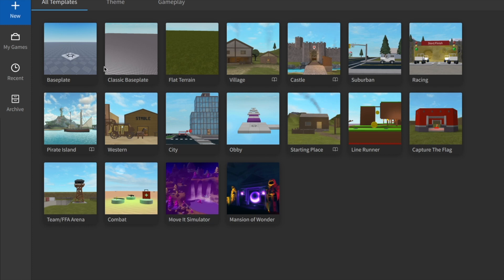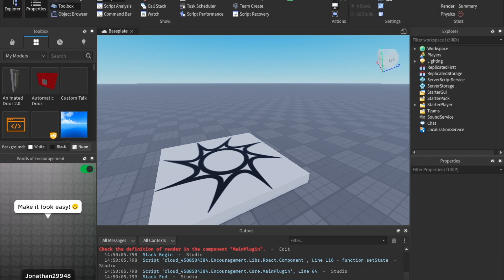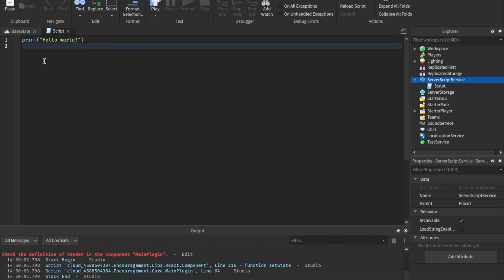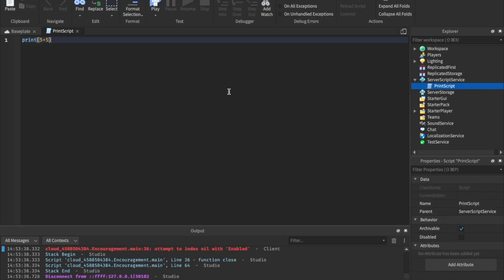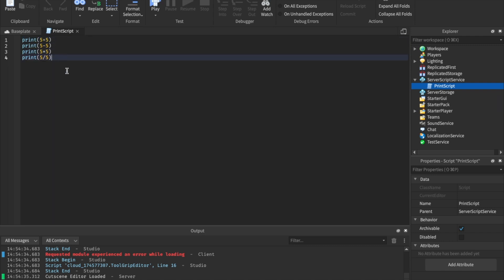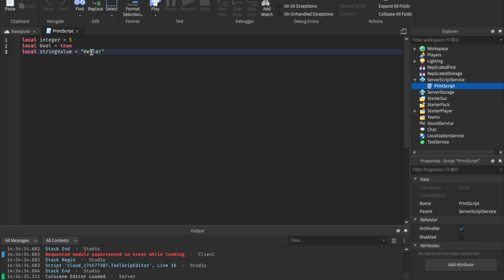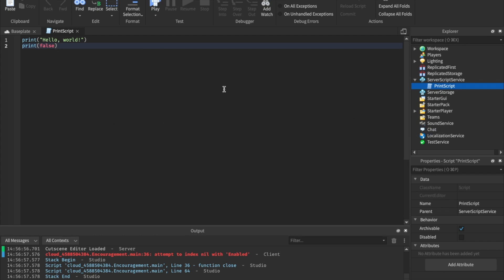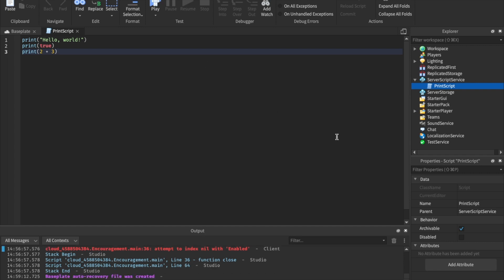How To Script On Roblox 2022 - Episode 1 (Printing)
In this series, I'll show you how to script in Roblox Studio in 2022!  I hope you're excited to start learning how to make games! :D

Timestamps:
0:00 - Intro
0:57 - Roblox Studio Basics
2:27 - Creating a Script
2:42 - Script and Testing Basics
3:50 - Writing Your first Lines of Code
5:10 - Other Helpful Information
6:05 - Data Types (Basics)
8:22 - Outro